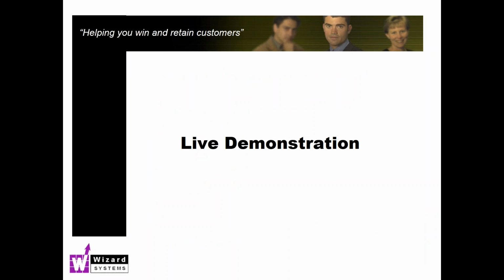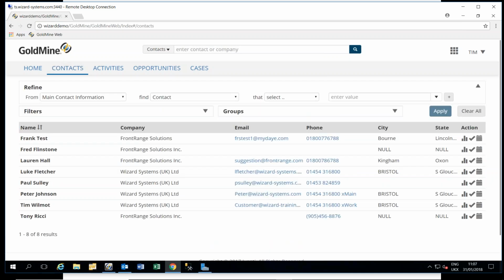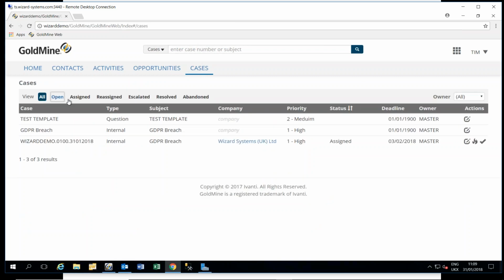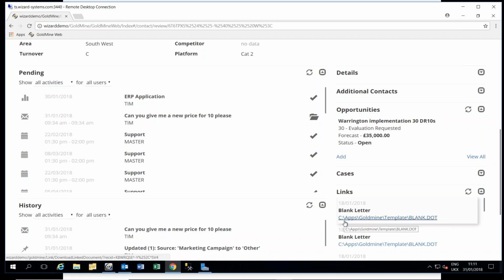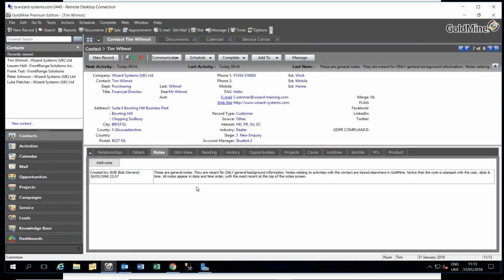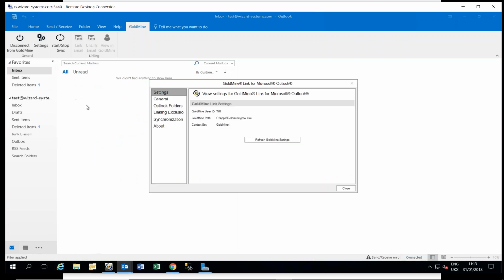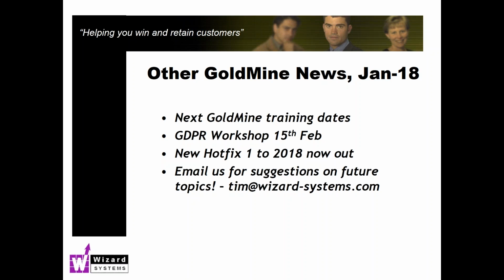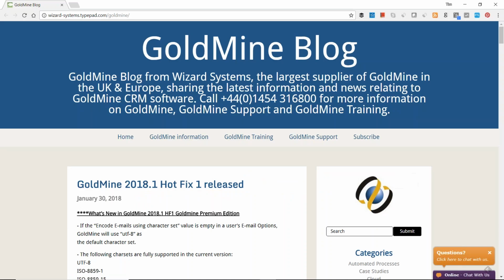GoldMine in the Cloud - A short presentation by CRM suppliers Wizard Systems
GoldMine Web - a great way of accessing your GoldMine CRM system via the web and your smartphone.

3000 GoldMine installations in the last 25 years.